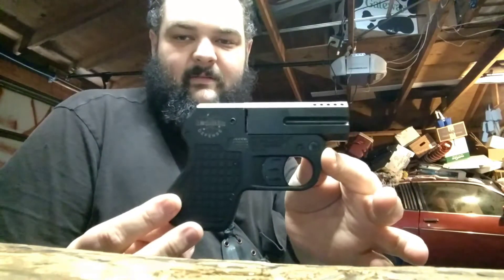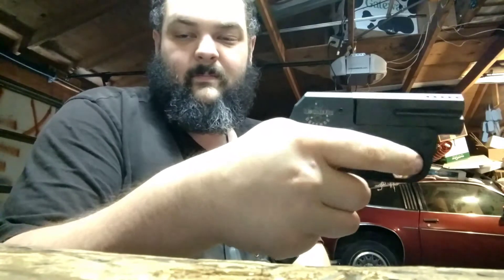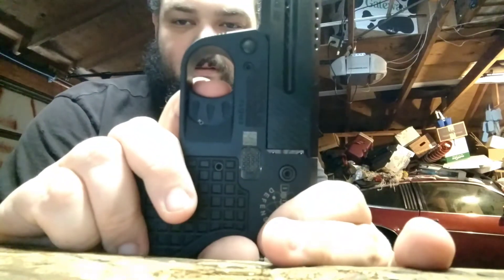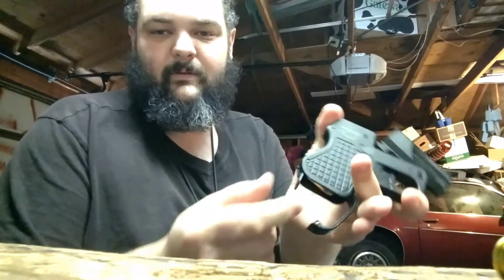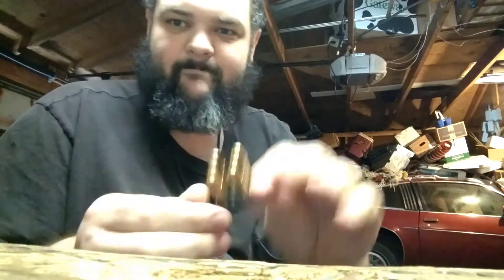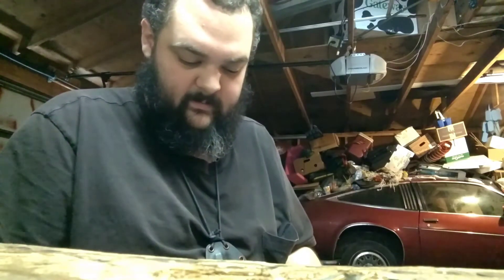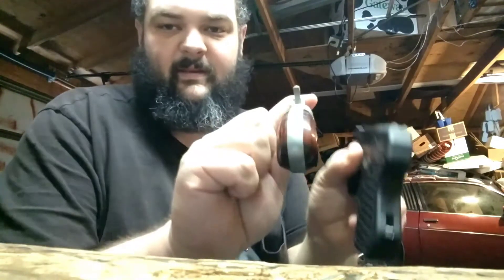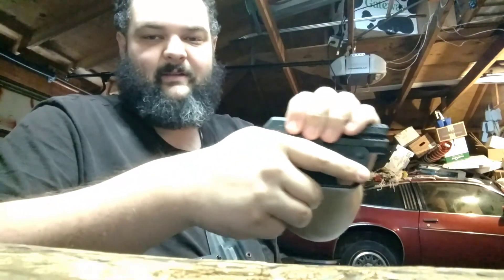.45acp Double Tap